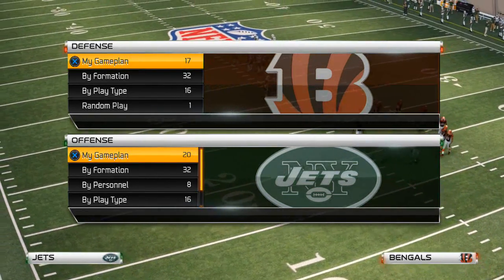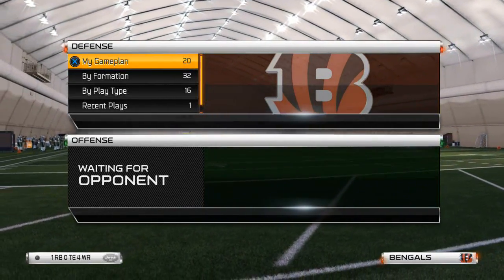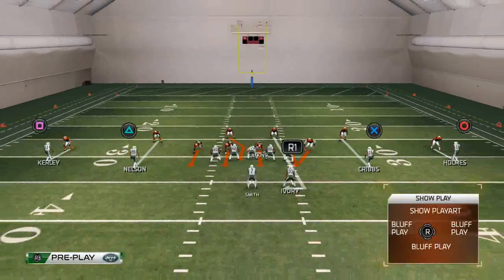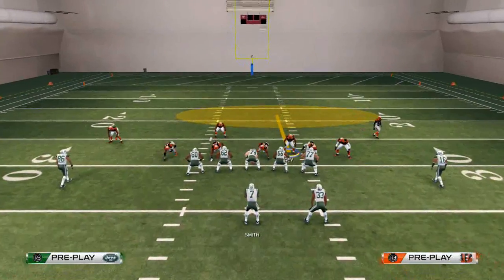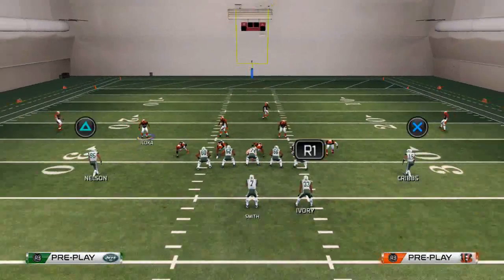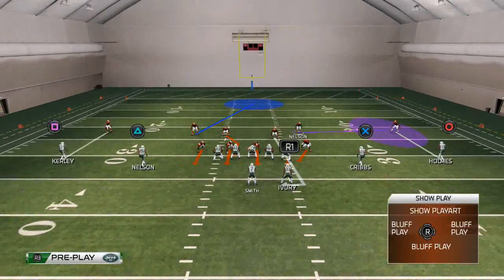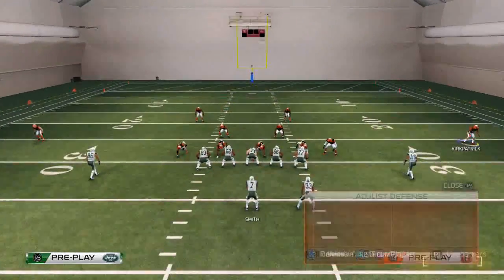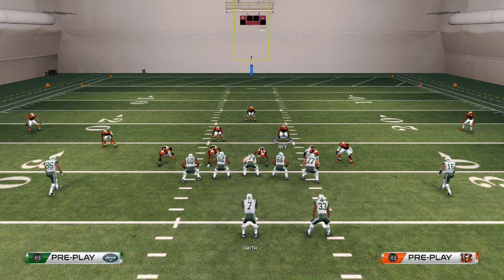Madden 25 Tips - Back to Basics: Man Blitz